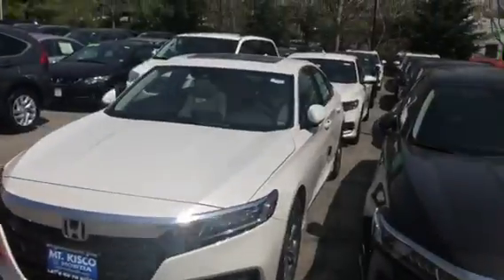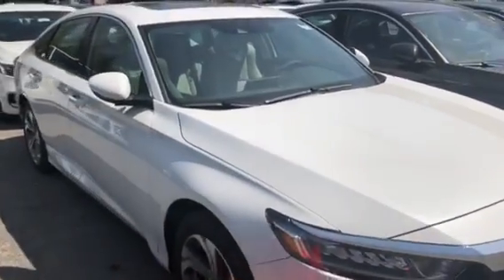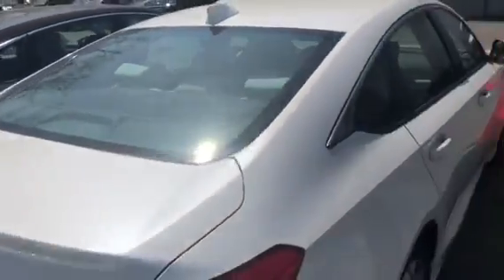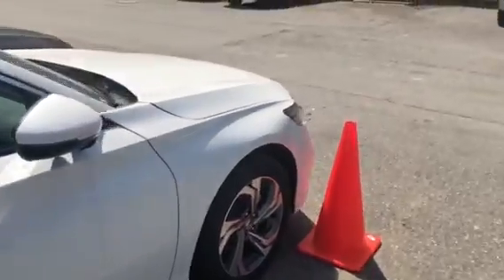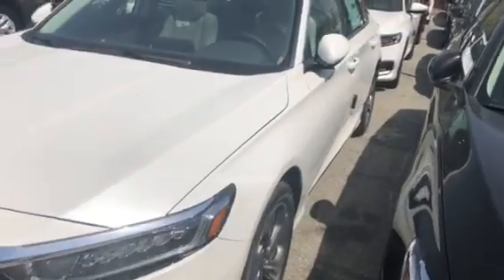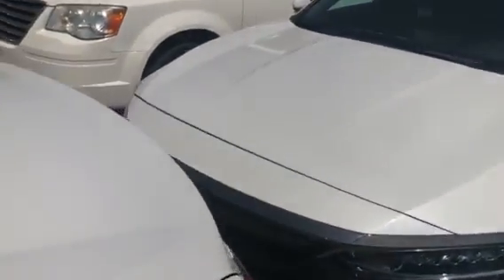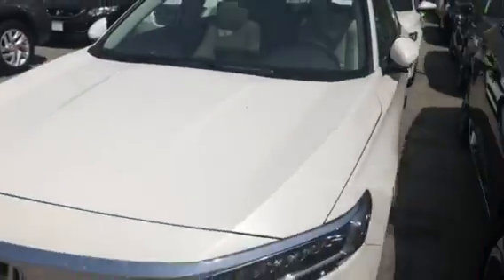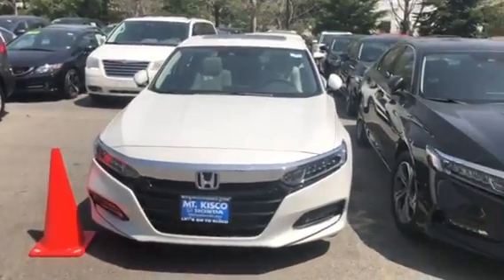2018 Accord Hybrid for John by Josh at Mt Kisco Honda